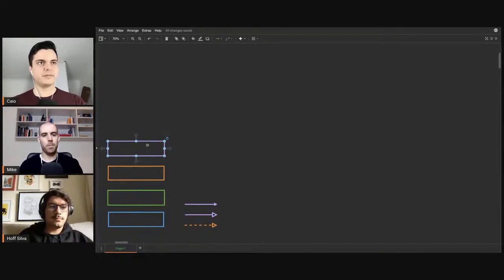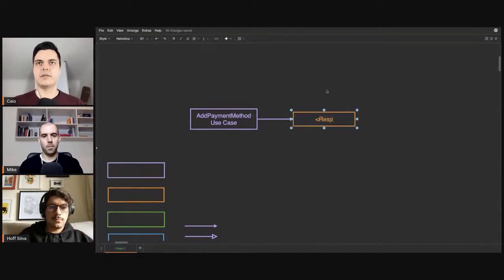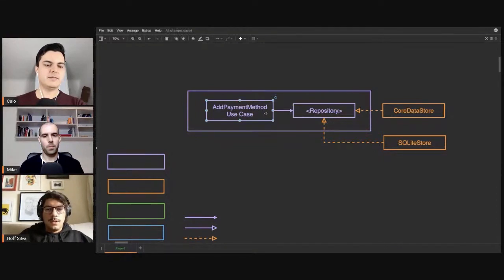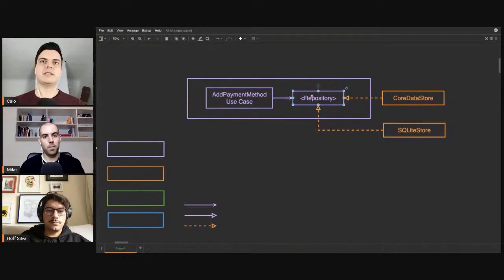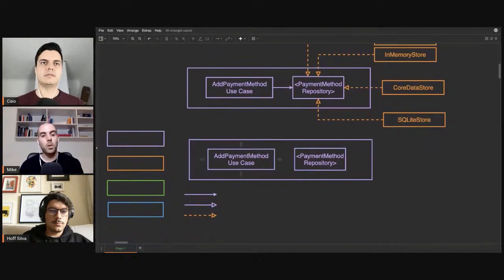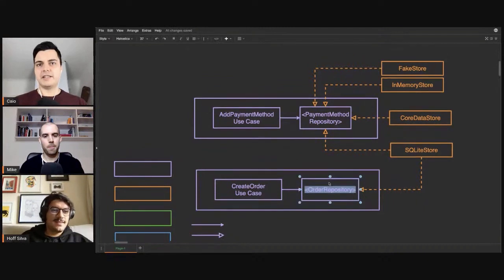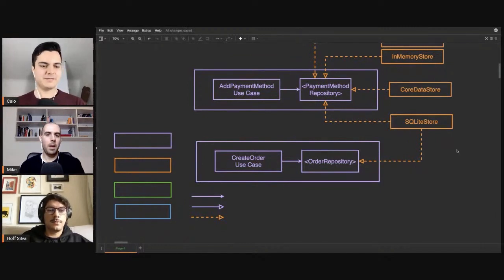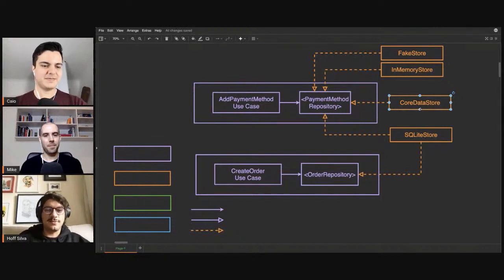Repository pattern, Getting iOS jobs abroad, Improving backend skills | iOS Dev Live Mentoring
Learn when, why, and how to implement the Repository pattern, get iOS job opportunities abroad, and improve your full-stack knowledge while staying a specialist iOS developer.